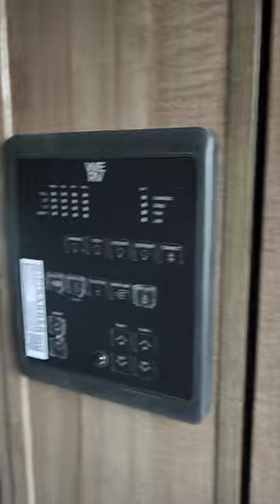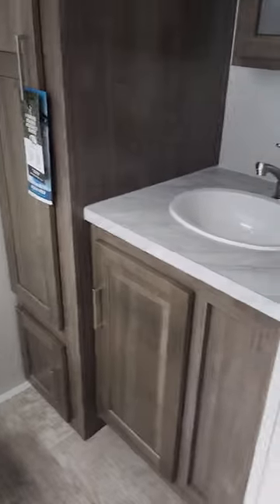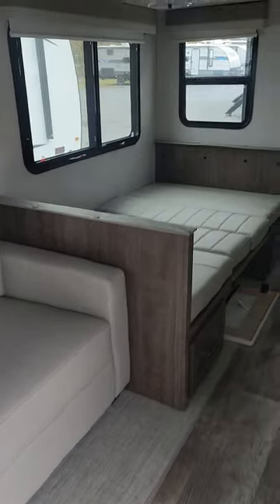Quick Tour - 2023 Flagstaff 26 RBWS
This is a quick tour of the Flagstaff 26 RBWS Travel Trailer